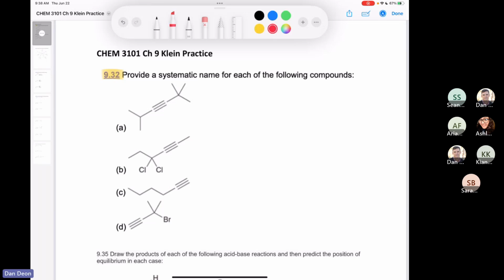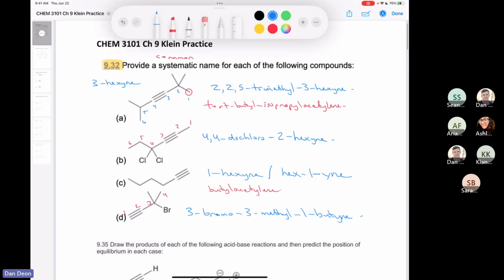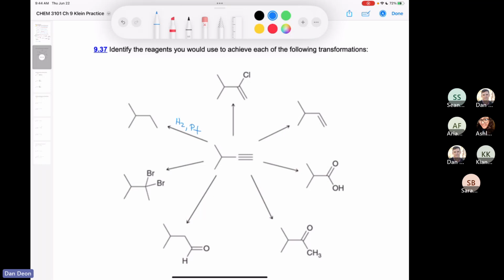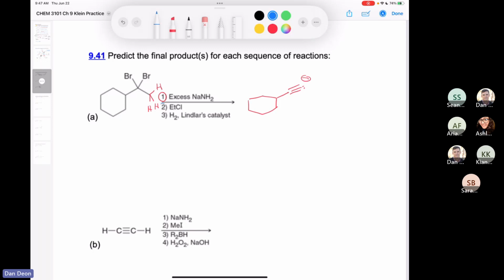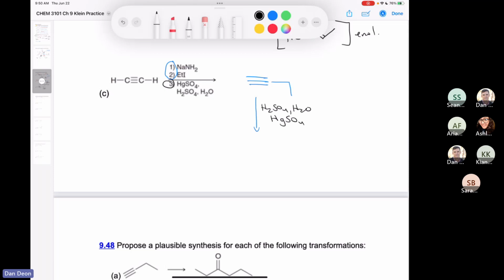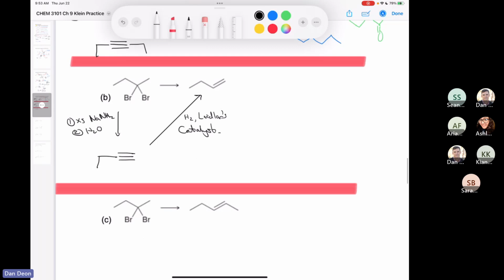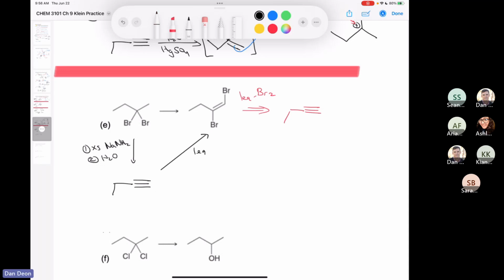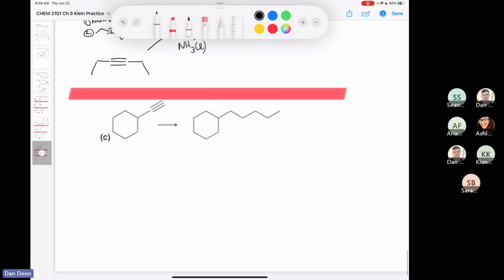CHEM 3101 Lecture June 22, 2023 Part 3